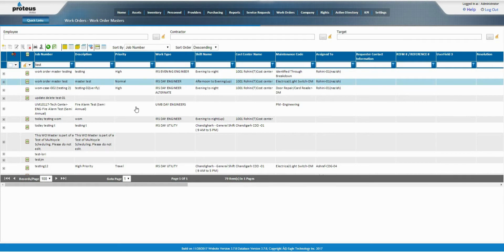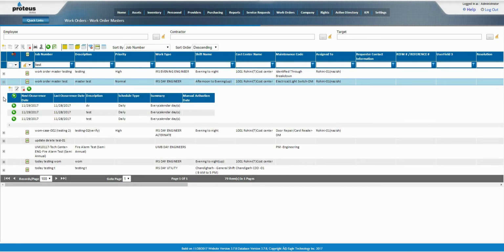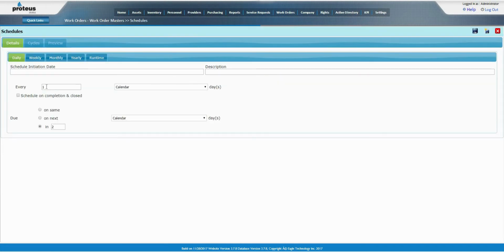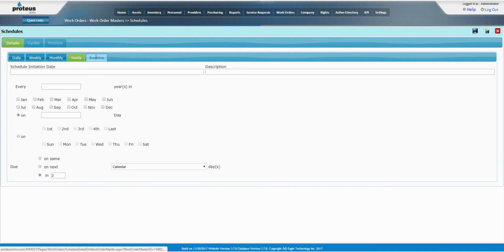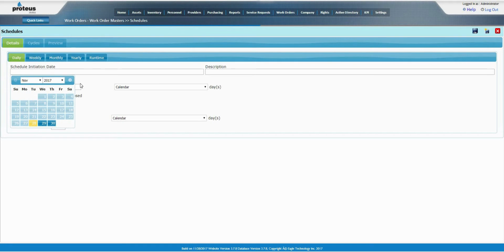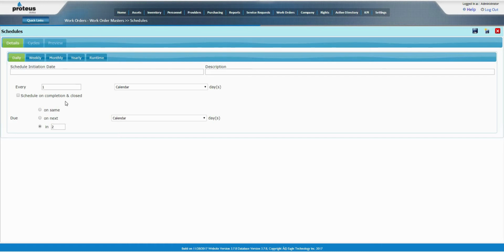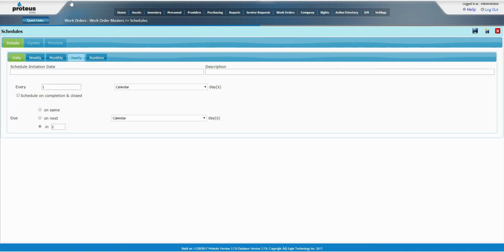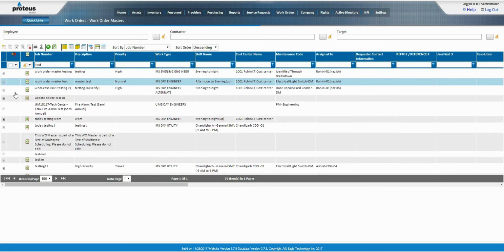Scheduling a Work Order Master in Proteus MMX